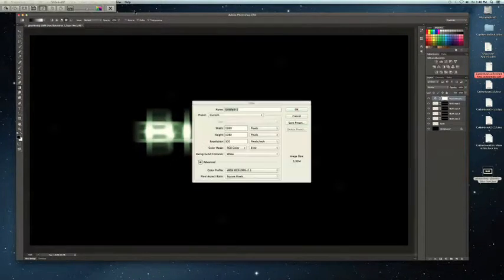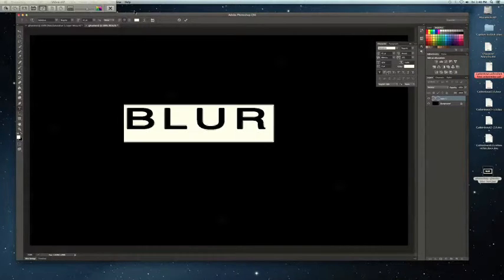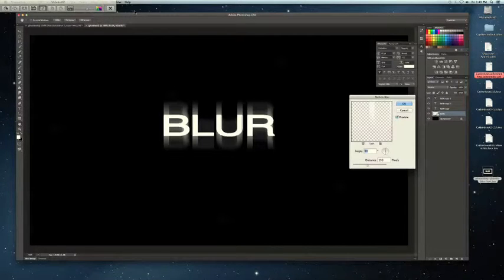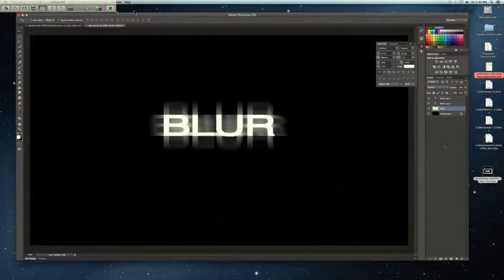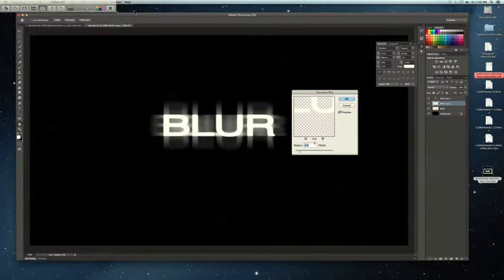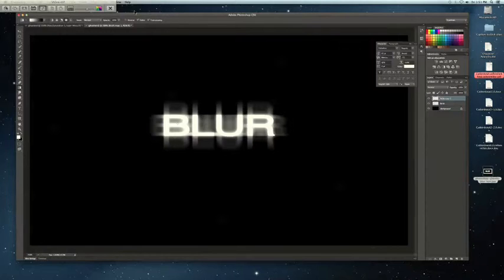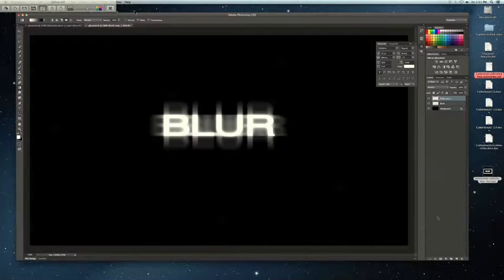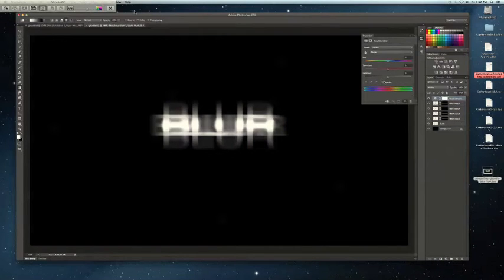Ghost Text 2 - Photoshop